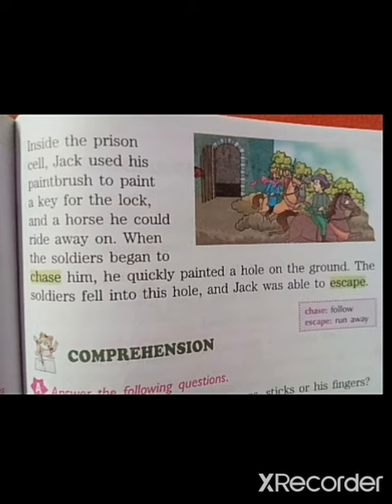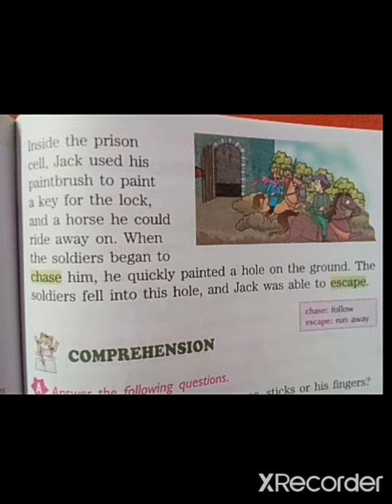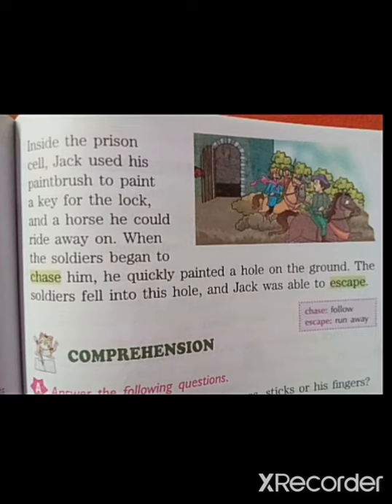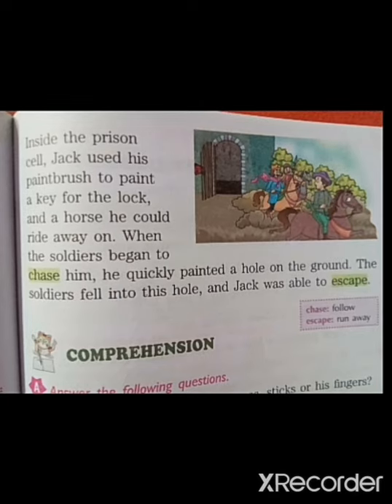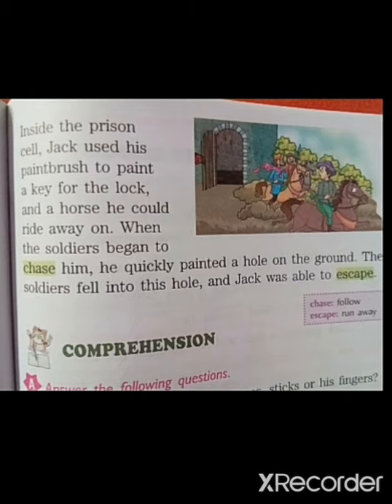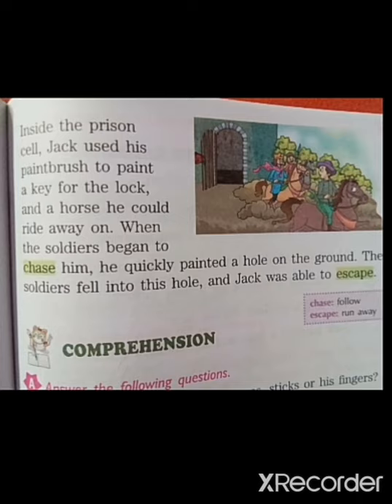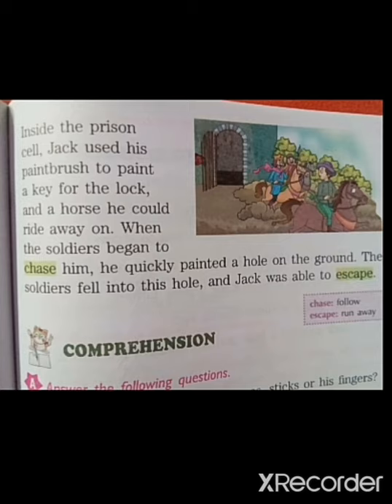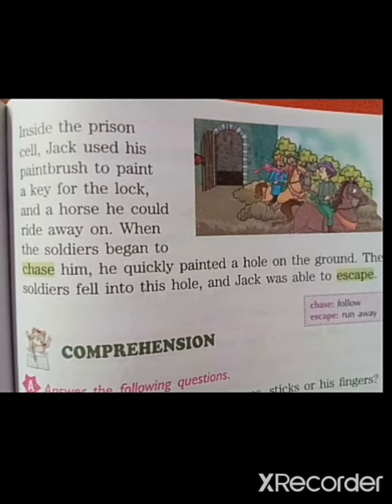English,class-2,The Magic Paintbrush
Reading and explanation of the lesson-6